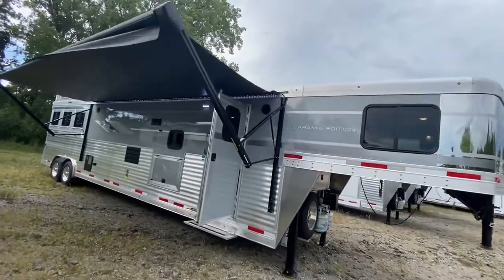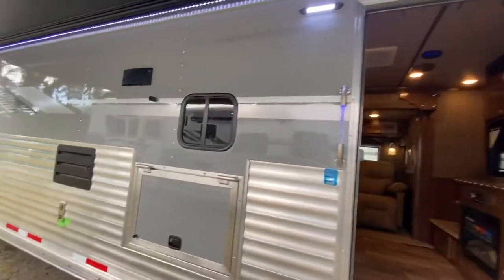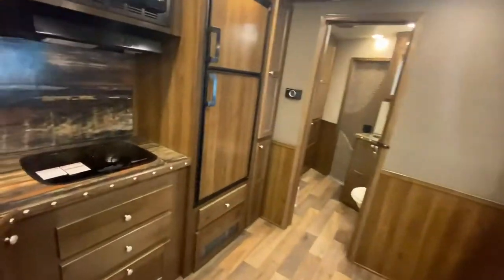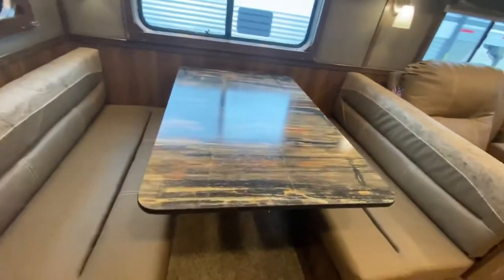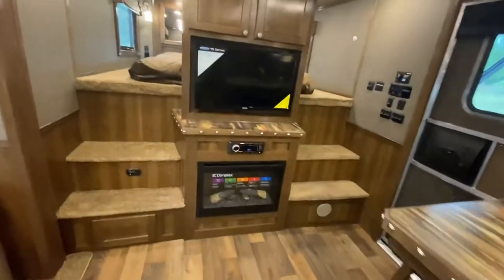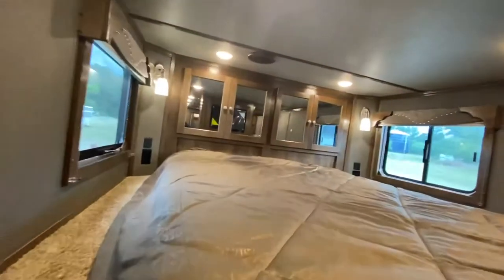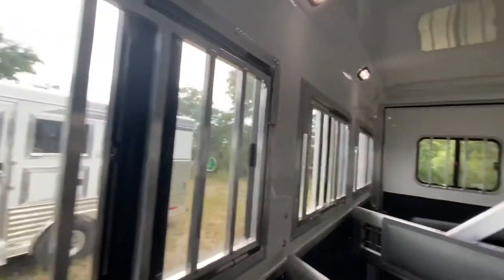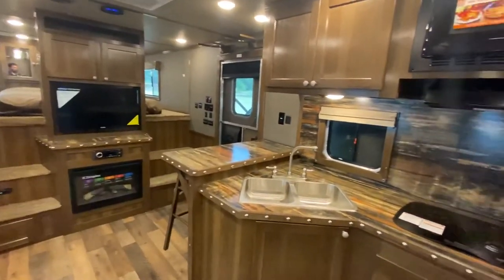FULLY LOADED Laramie Edition SL8X18SCEB | SMC Trailers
This one’s in a popular floor plan with OPTIONS GALORE, including outdoor TV, entertainment recliners, dream dinette, decor upgrade, & fireplace! 🔥

Another wonderful example of custom made easy at SMC! Living quarters horse trailers, how they’re supposed to be made! 💪

SMCTrailers.com